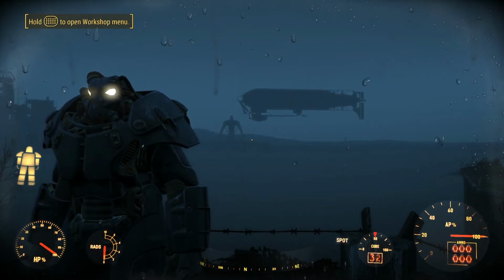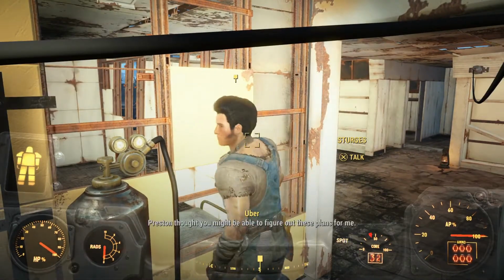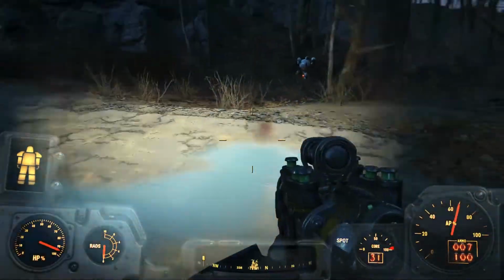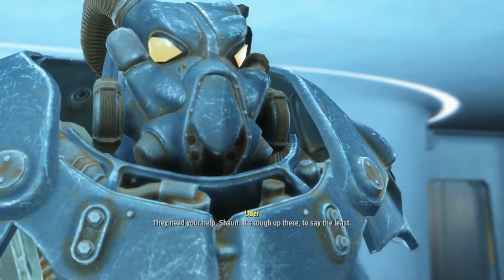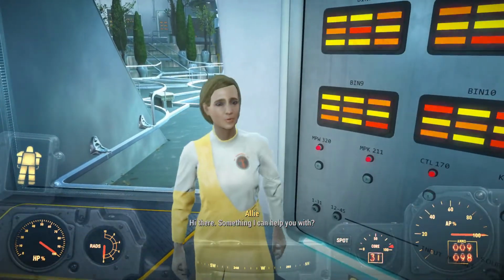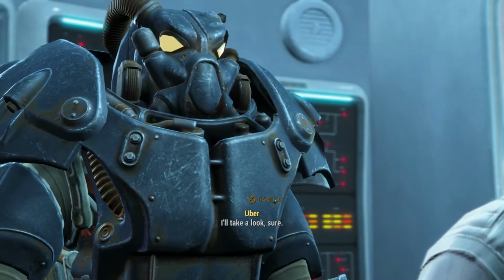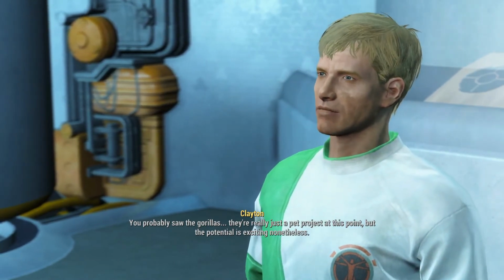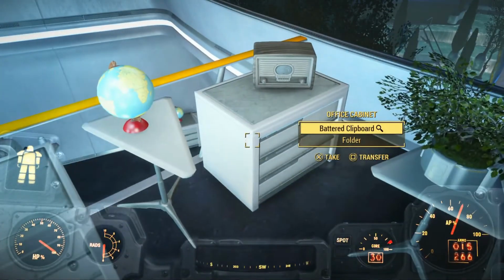Fallout 4 - 66 - Journey to the end game with Minuteman!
Welcome back in Fallout 4!
 Today we will begin our adventure of going to the end of Fallout 4 with the MInuteman - the best option for ending Fallout 4 in my opinion! Let's go inside the Institute!